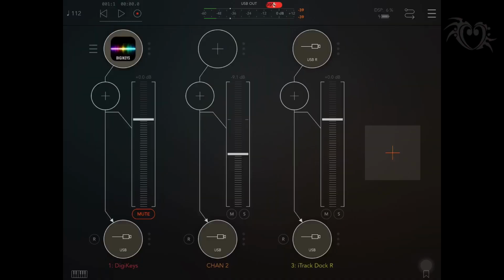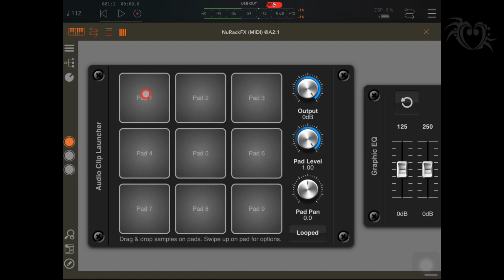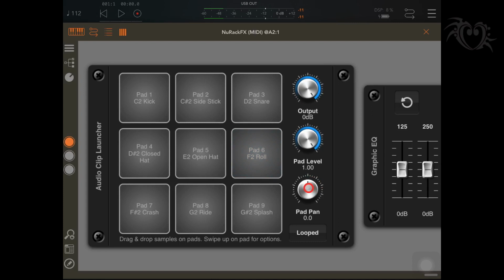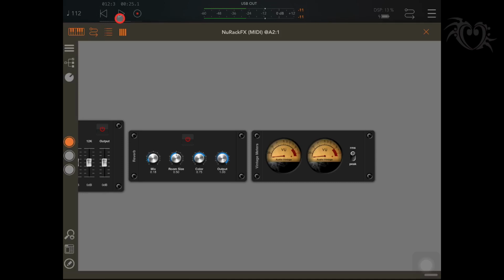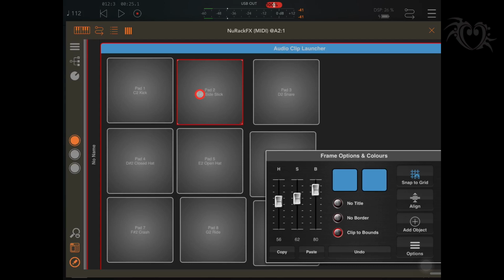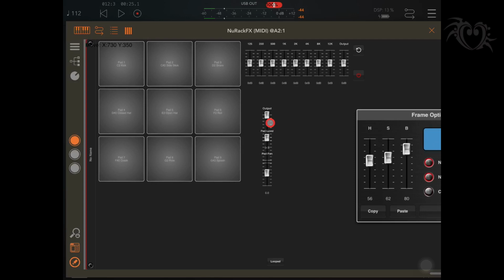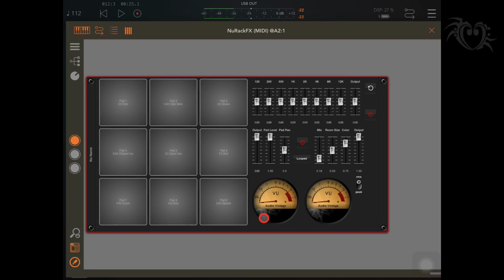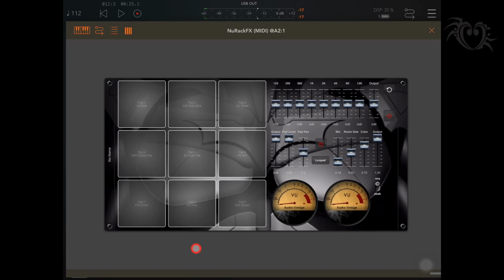NuRack - Cliplauncher + Building A Custom Rack - Meet The Drumulator!